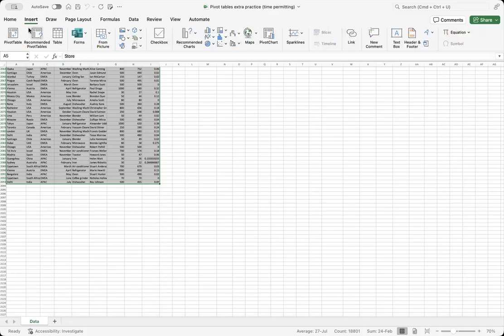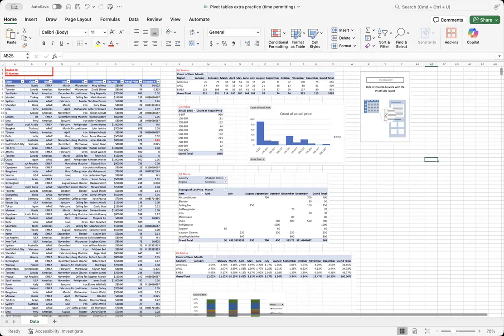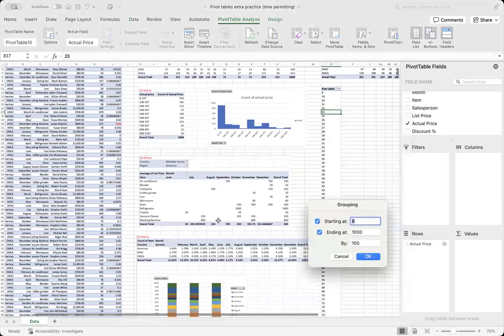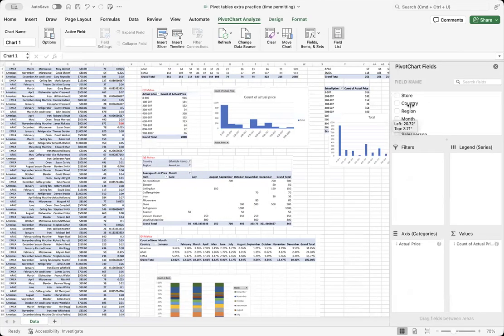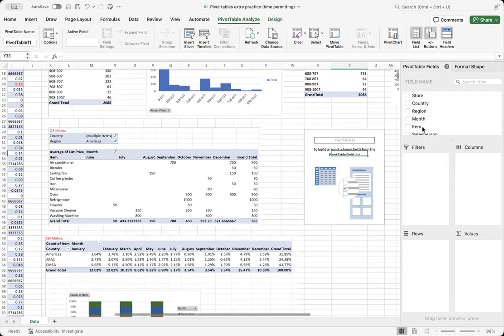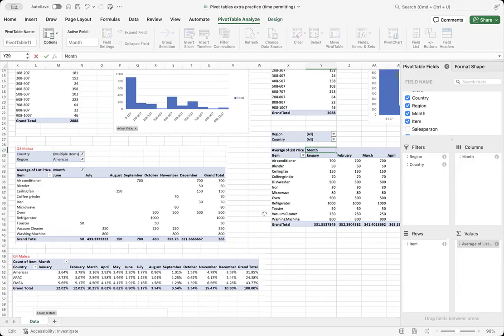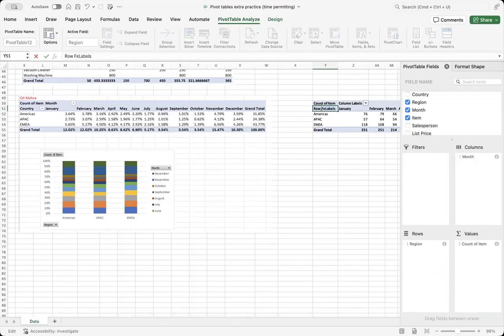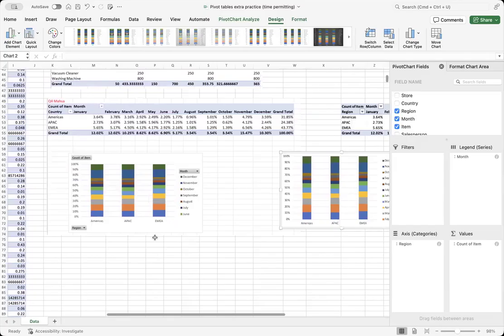Excel pivot tables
Pivot tables class lecture continue